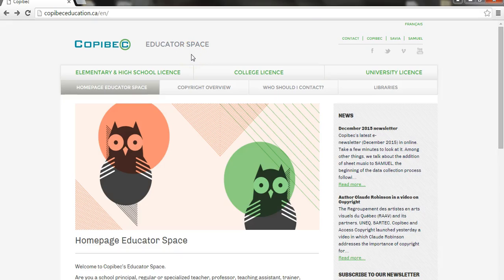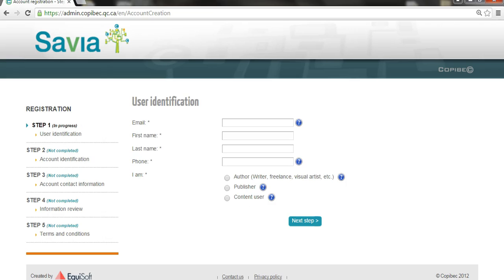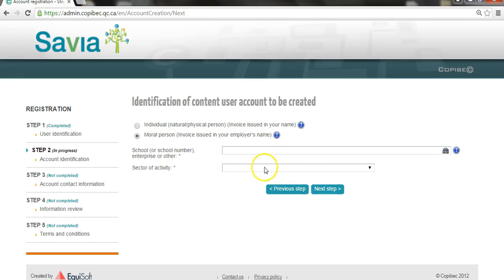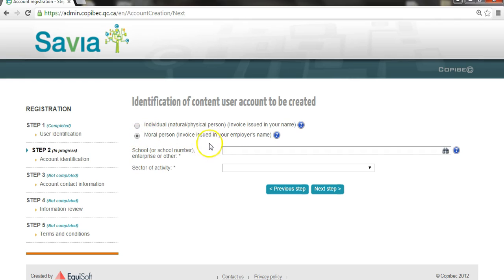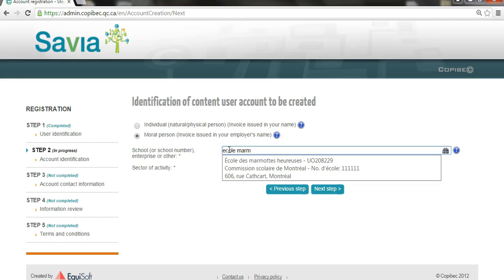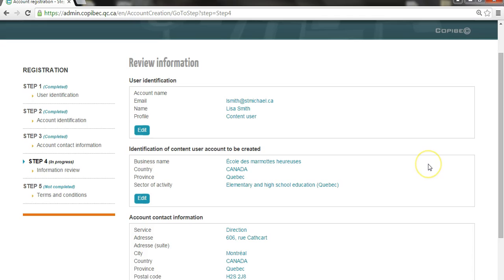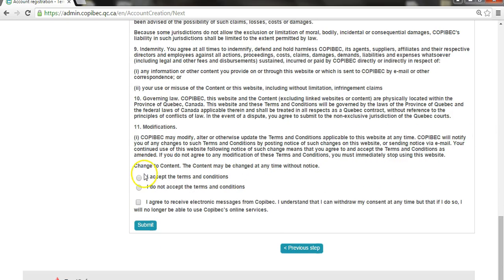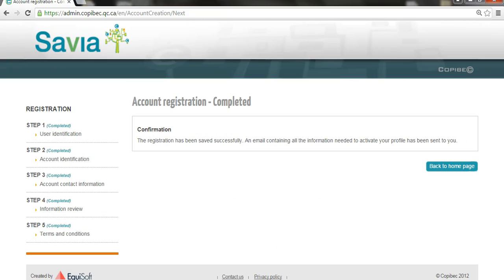Account registration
How to complete the registration process to obtain an account on Savia,  Copibec’s online copyright licensing and rights management system.